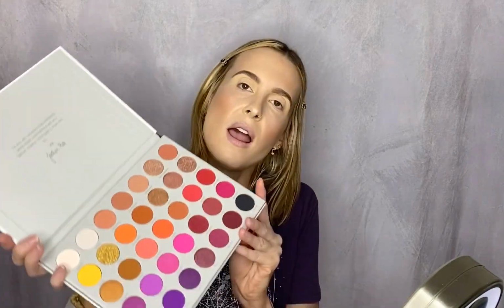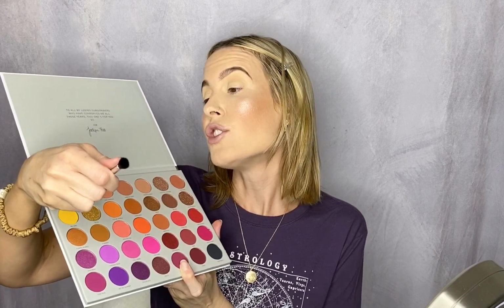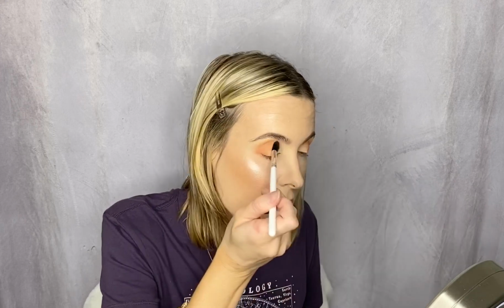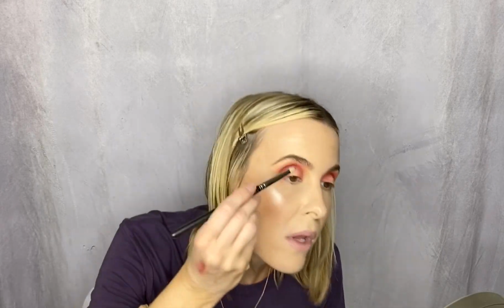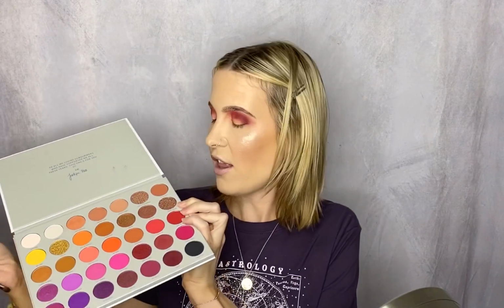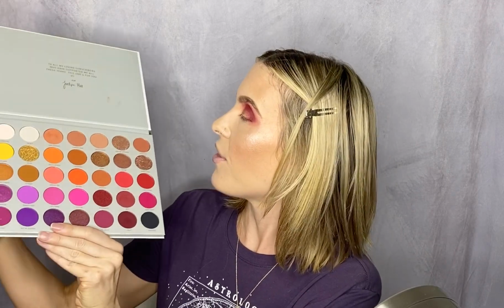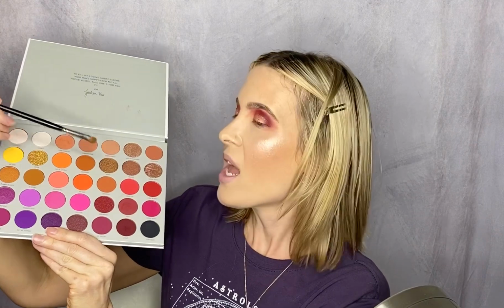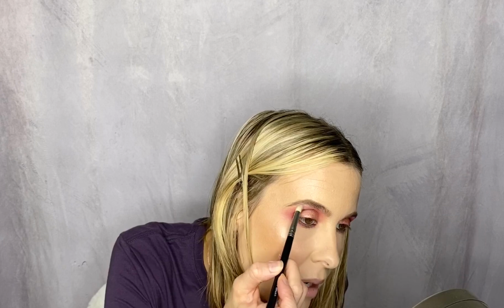✨JACLYN HILL PALETTE VOLUME 2✨